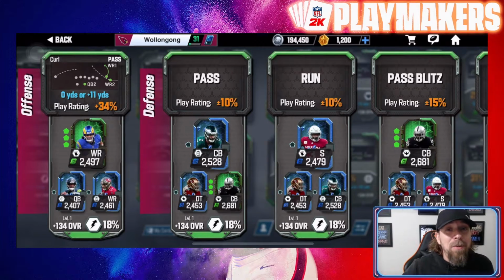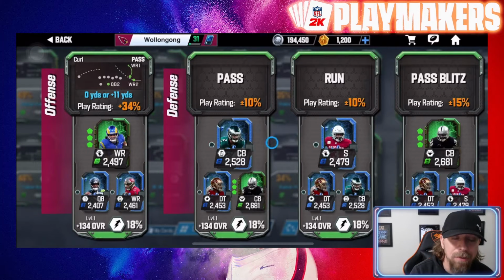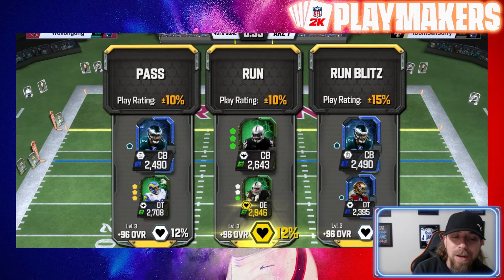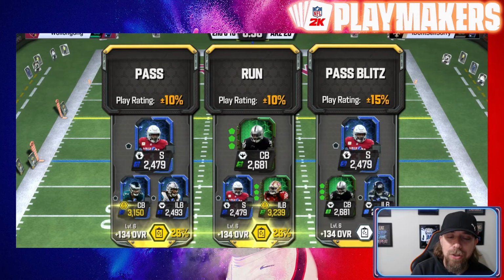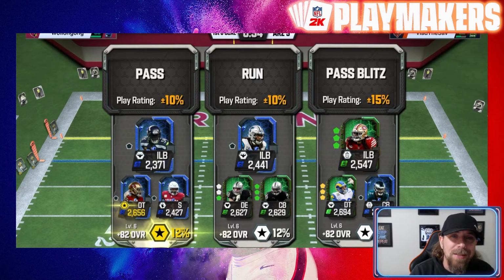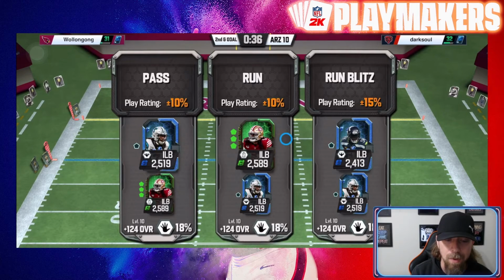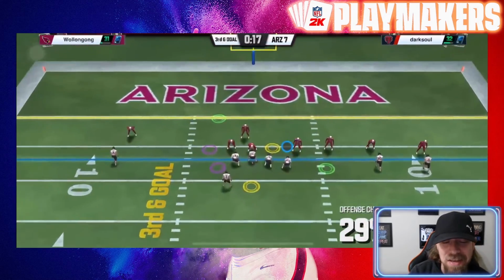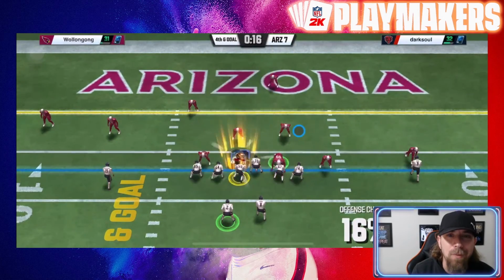Ultimate Guide to Always 100% Choosing the Right Play on Defense in NFL 2K Playmakers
🎮 Welcome to the Ultimate Defense Guide for NFL 2K Playmakers Mobile! If you're struggling to choose the right defensive play, this video is your go-to resource. Today, we delve deep into the game mechanics to ensure you call the correct defensive play 100% of the time. Whether you're at the silver tier or the sapphire tier, our strategies cover all 88 plays in the game.

🛡️ Choosing the Right Formation: The first step in mastering defense is selecting the appropriate formation. There are three main defensive formations in NFL 2K Playmakers. But which one should you choose? In this guide, we'll teach you how to analyze your opponent's setup to determine whether it's likely to be a run or a pass, and how that decision impacts your choice of formation.

👀 Key Indicators to Watch Out For: Recognizing the opponent's formation isn't just about guesswork. We'll point out specific indicators and patterns you need to look for that signal the optimal defensive play. These tips and tricks are designed to elevate your defensive game and turn you into a strategic mastermind on the virtual gridiron.

🏆 Step-by-Step Success: Follow our detailed walkthroughs and rule-based strategies to consistently make the right call. Each play is broken down with examples and scenarios to help you understand the reasoning behind each decision. By the end of this video, you'll be equipped with the knowledge to dominate defensively in every game.

Becoming a defensive mastermind is just a play away.